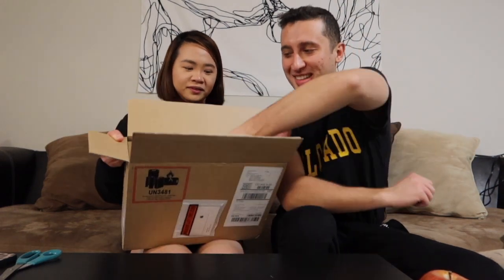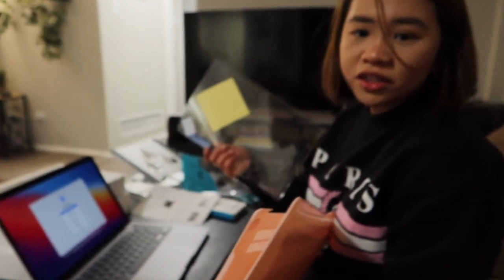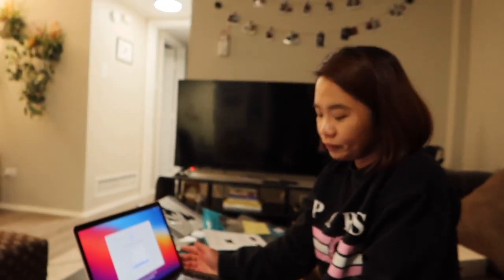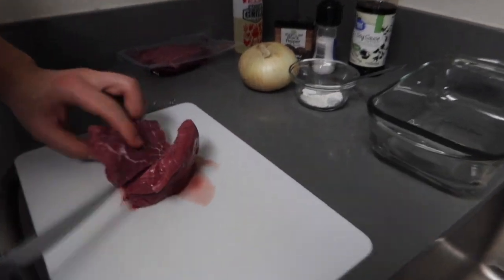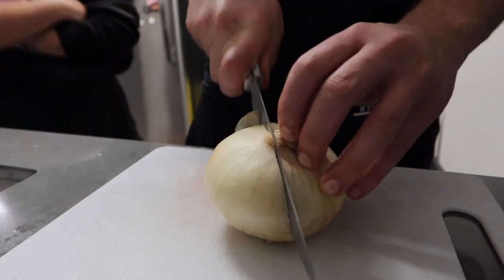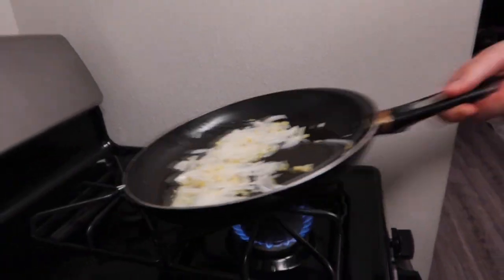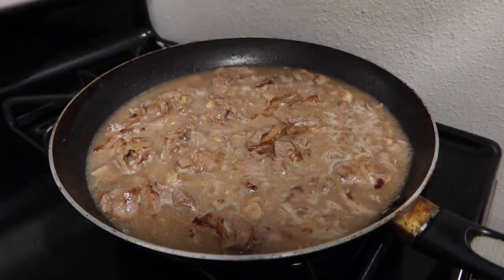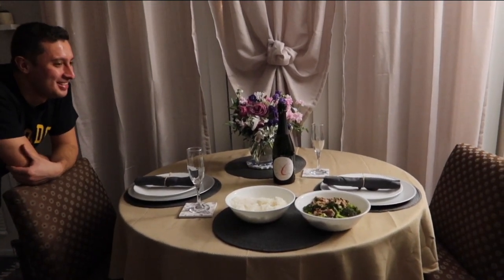UNBOXING MACBOOK PRO M1 CHIP 2020 | HOW TO COOK BEEF BROCCOLI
In today's vlog we unbox the new MacBook Pro 2020 after the MacBook Air from 2015 stopped working 😂 , We decided to have a dinner date at home so chef Ali to the rescue 👨🏻‍🍳. We've been working our ass off these past few days and this is badly needed, besides nothing beats a Romantic Dinner Date at Home in PJ's ❤️

HAPPY WATCHING 😊

Tesekkurler💕

STAY SAFE & BE NICE TO ONE ANOTHER 🥰
Credits to:

Dog and Pony Show by Silent Partner for the BG MUSIC
Ericka Rustica Serrano for editing our INTRO
Vanjo Merano of Panlasang Pinoy for the Recipe Guide that was used
for the Beef Broccoli 🥦

elishasrrn (Elisha Serrano)
alihaydar.simsek (Ali Simsek)